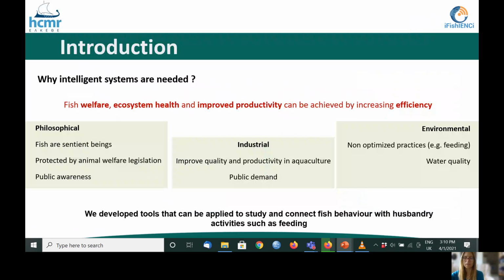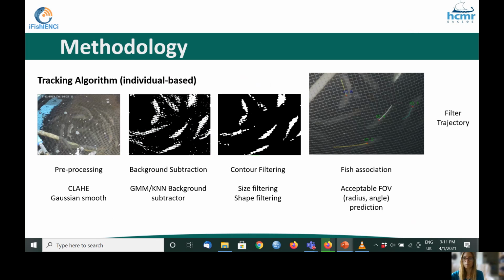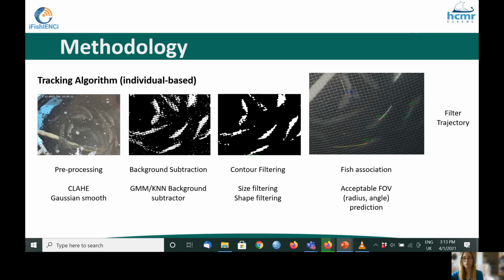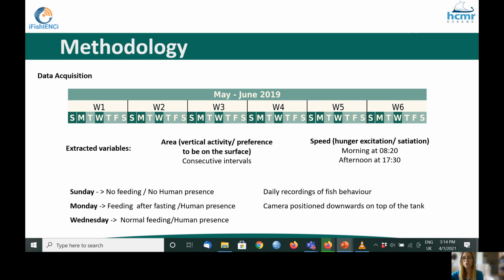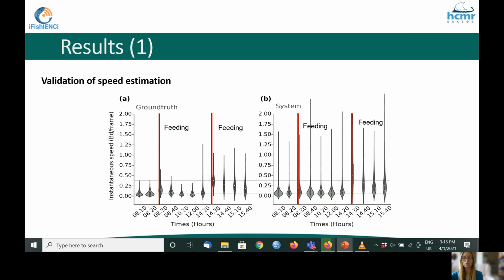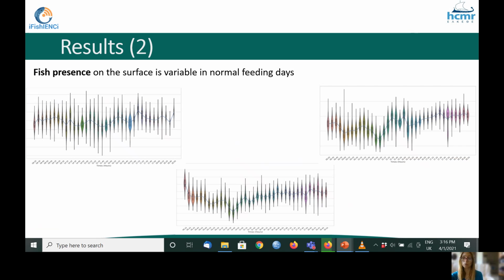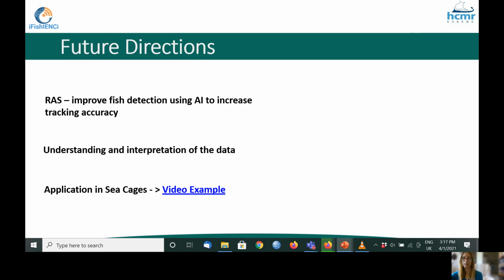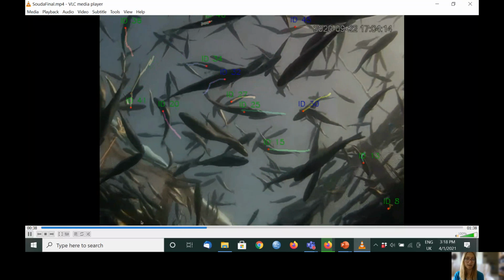Georgopoulou, Stavrakidis-Zachou, Mitrizakis, Chalkiadakis, Papandroulakis (2021)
TRACKING AND ANALYSIS OF THE MOVEMENT BEHAVIOUR OF EUROPEAN SEABASS Dicentrarchus larbax IN RECIRCULATING AQUACULTURE SYSTEMS (RAS) / iFishIENCi Horizon 2020 EU-project. Presentation at Aquaculture Europe 2020 on-line congress, April 2021.